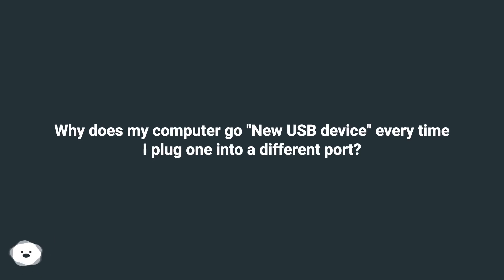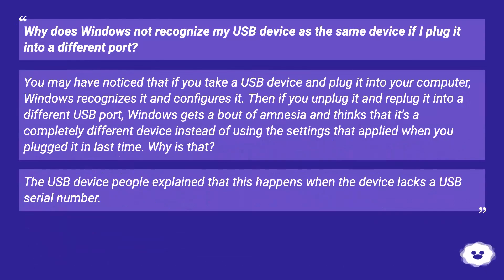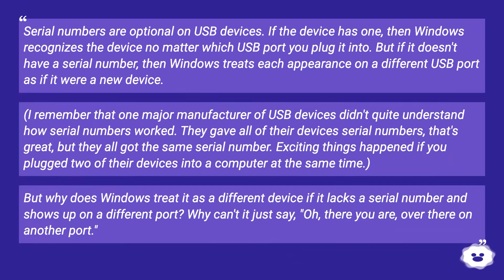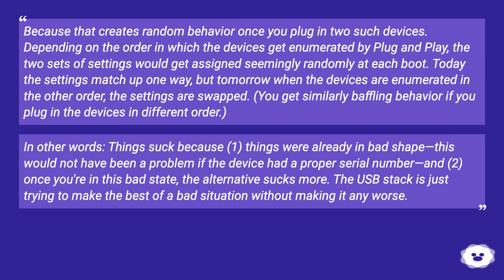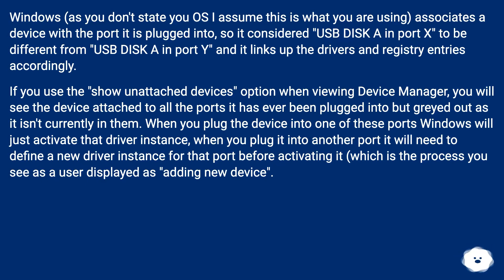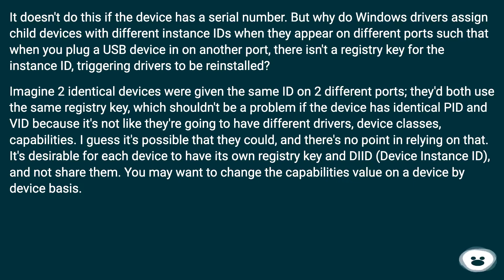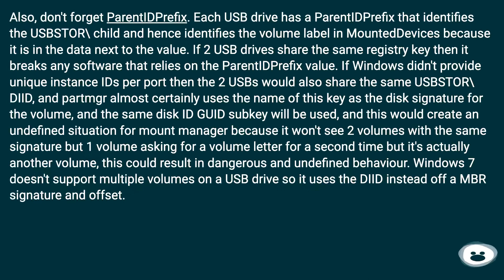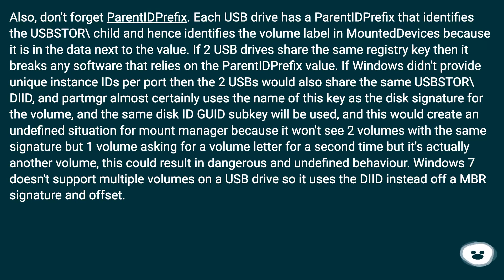Why does my computer go "New USB device" every time I plug one into a different port?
Chapters
00:00 Why Does My Computer Go "New Usb Device" Every Time I Plug One Into A Different Port?
00:29 Accepted Answer Score 65
02:38 Answer 2 Score 2
03:33 Answer 3 Score 0
05:35 Thank you